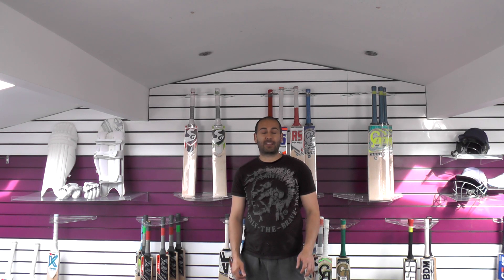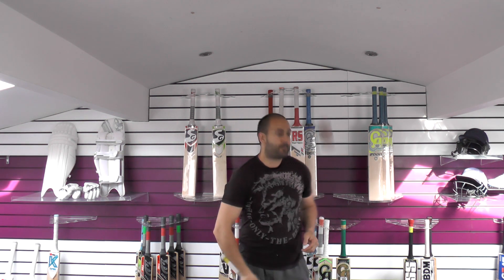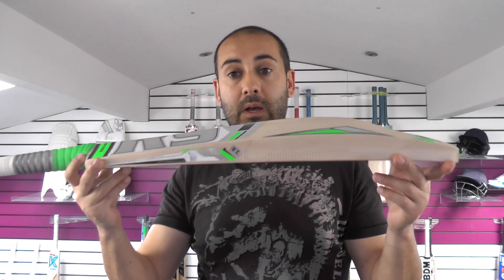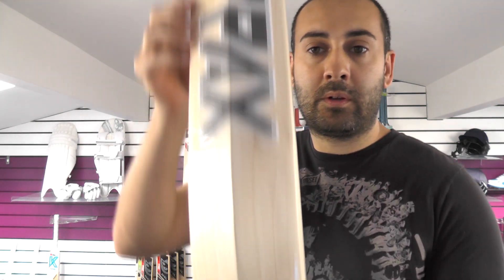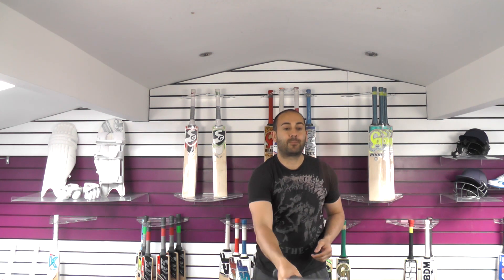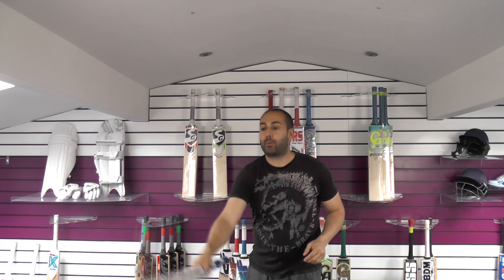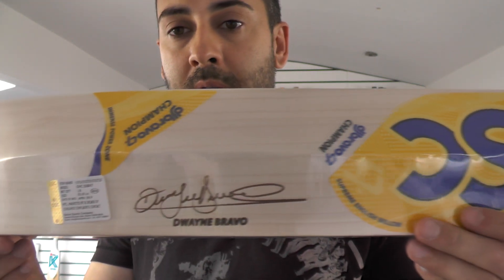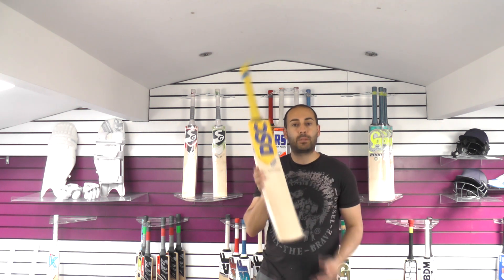ECLIPSE ALL SPORTS TOP 5 CRICKET BATS FOR THE MONTH OF MAY 2019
Hi guys it is Hanif from eclipse all sports. I just wanted to bring you a quick top 5 video review for the month of May.